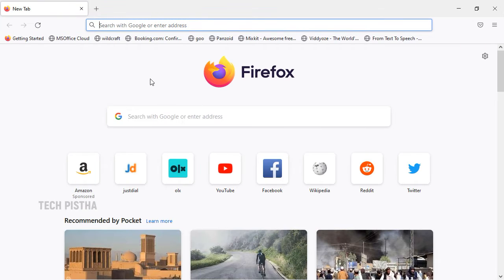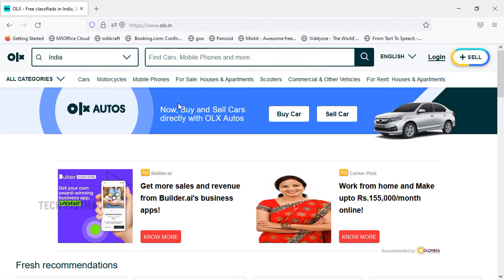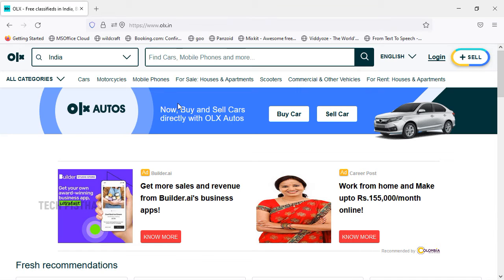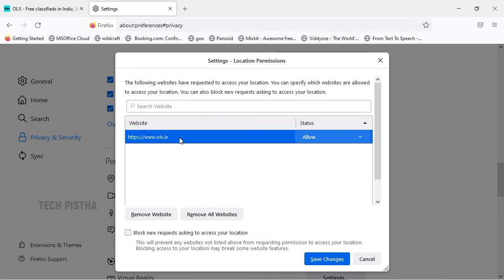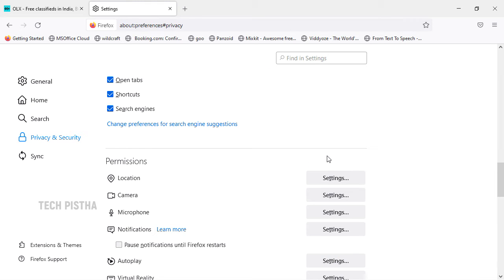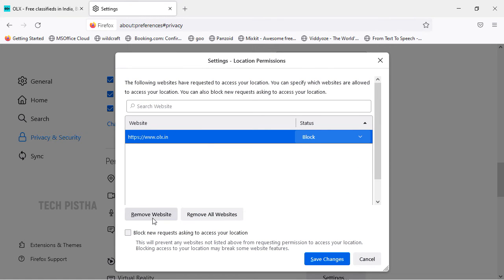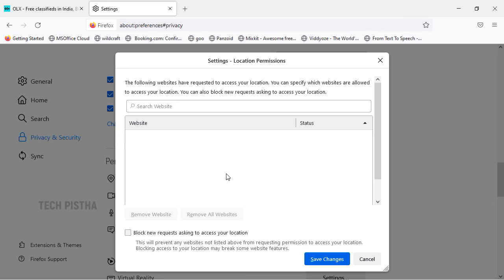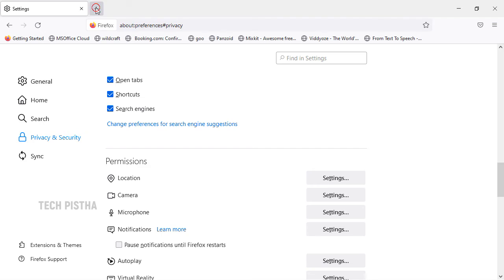How to Allow or Block your Location in Firefox Browser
Most of the classified websites collect your location data for improving their business. So, when you first time access that website it will be ask you to allow permission for collect the location data. If you allow that it will be saved in your browser setting and whenever you access that website, it will be tracking your location.

For example, if you use the laptop then they will collect your all location data whenever you access that website from different places.

This video shows how you can allow or block geo location from Firefox browser.